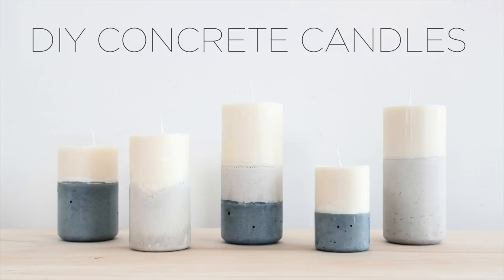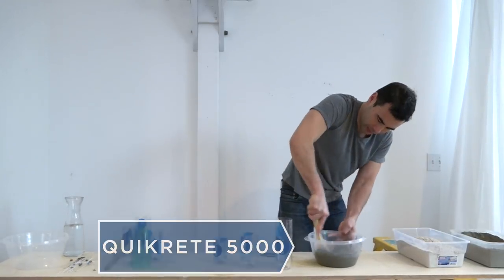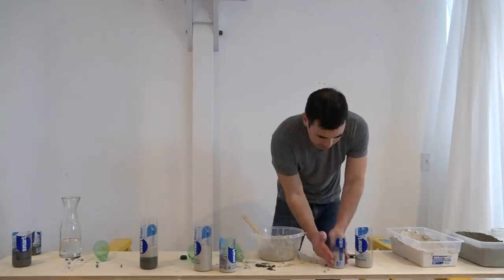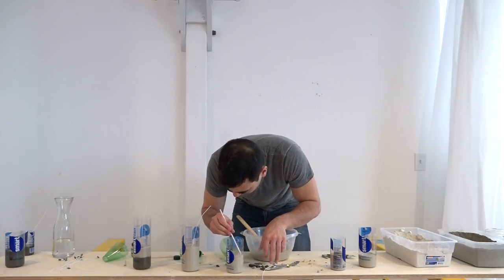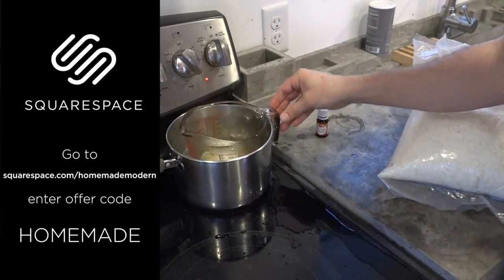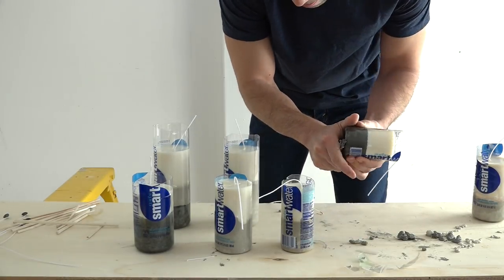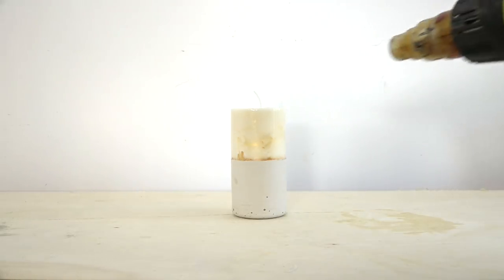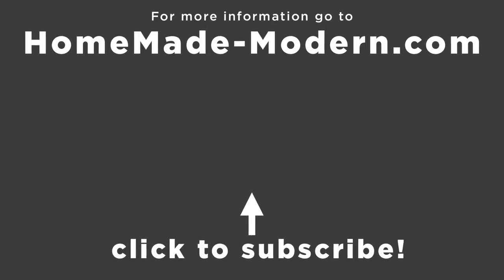DIY Candles with Concrete Bases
Full instructions for these DIY concrete candles are coming soon to HomeMade-Modern.com

here are links to supplies i used:
Soy wax
Candle wicks